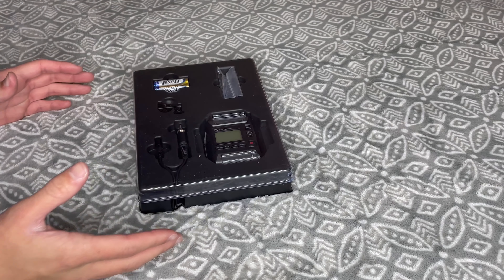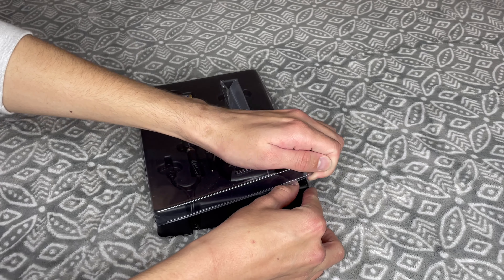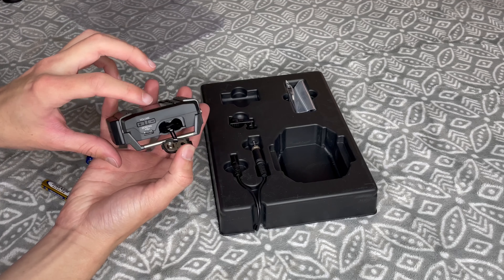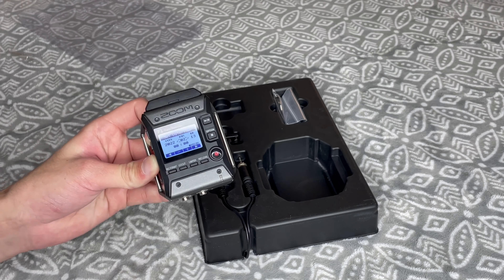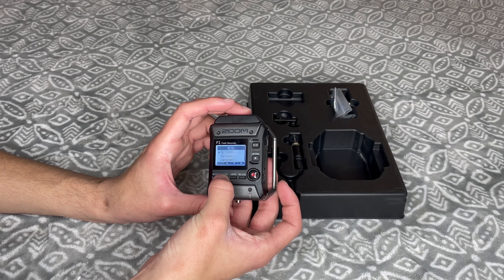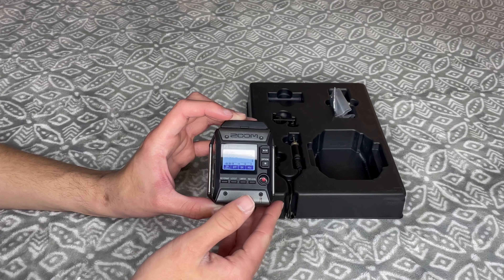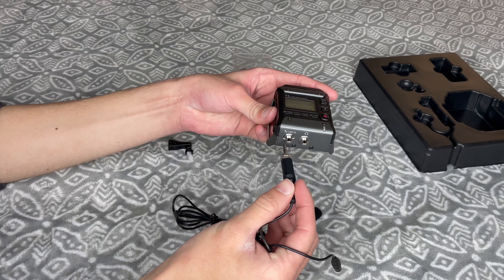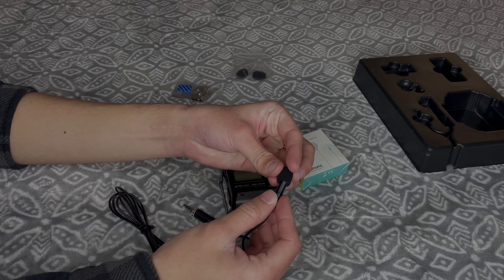NMCUSD Video Kit Tutorials - Episode 8: Zoom F1 Field Recorder Kit & Lapel Mic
In this video, I show you how to use all the equipment provided to you in the Zoom F1 Field Recorder Kit. I also give you an option to use the lavalier mic that was provided to you in the kit, or the extra lapel mic that comes with the NMCUSD Video Kit. It is really up to preference, but try them both out!
More detailed video on Zoom F1 Field Recorder Kit -